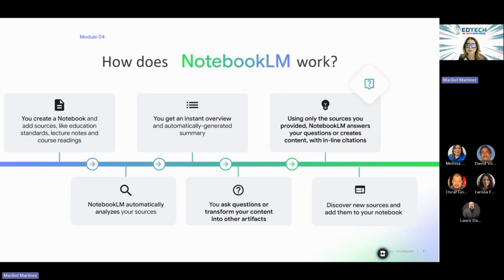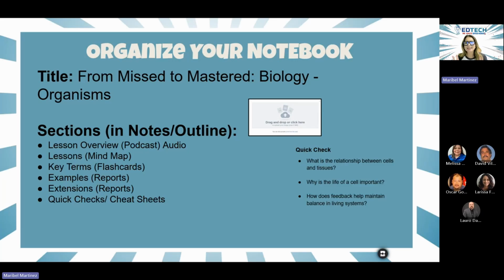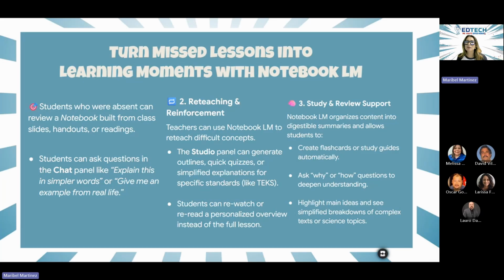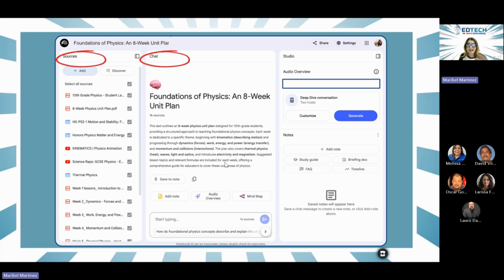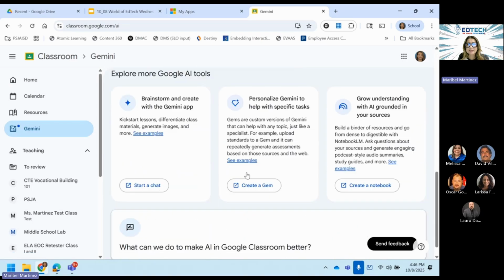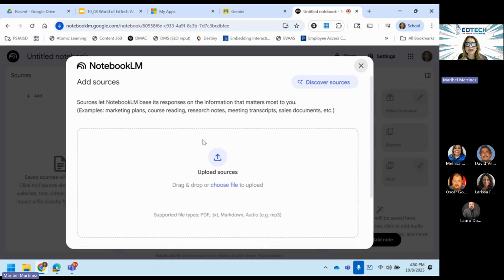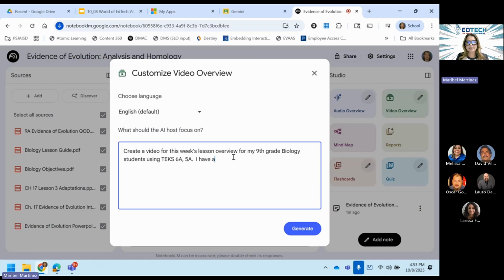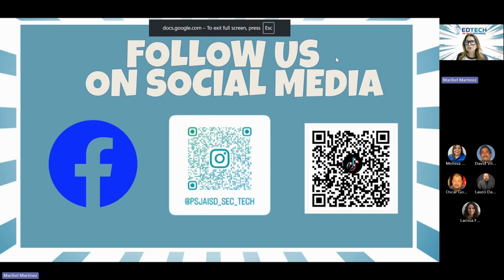From Missed to Mastered with Notebook LM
In this training session, we explore how teachers can leverage Notebook LM to create effective video overviews. These overviews serve as powerful tools to reteach missed content, scaffold learning, and ensure that students who are absent don't fall behind. Learn how to make learning accessible anytime, anywhere through thoughtful use of AI-powered resources.

🔹 Perfect for educators looking to integrate tech into their teaching
🔹 Ideal for supporting student catch-up and differentiated instruction
🔹 Practical examples and step-by-step guidance included